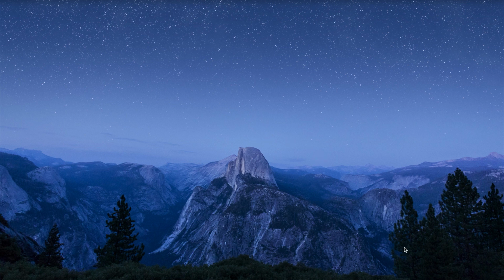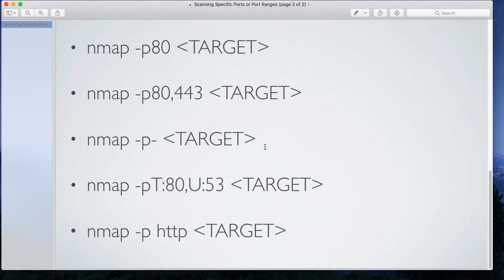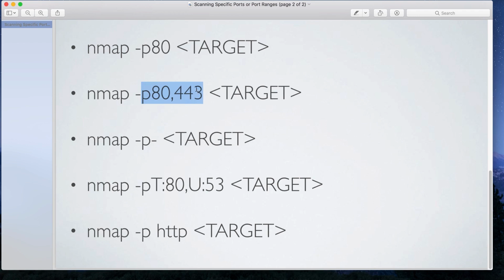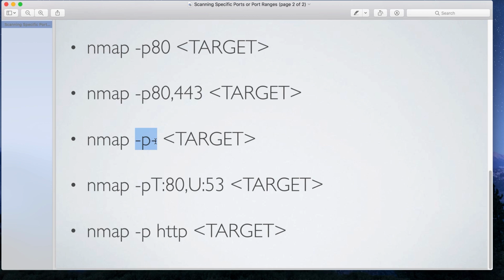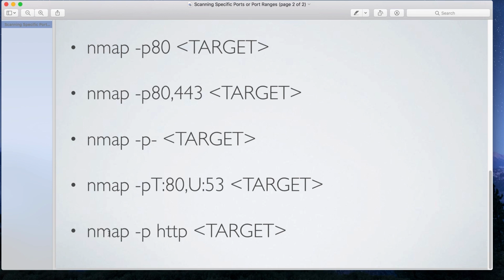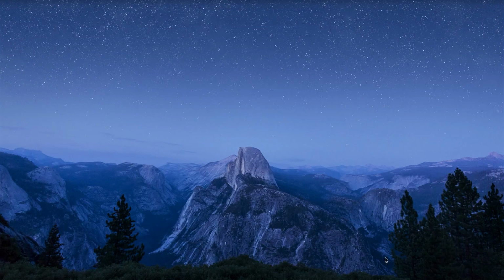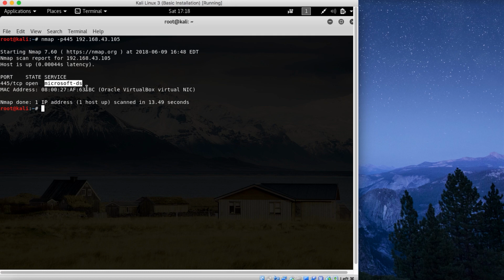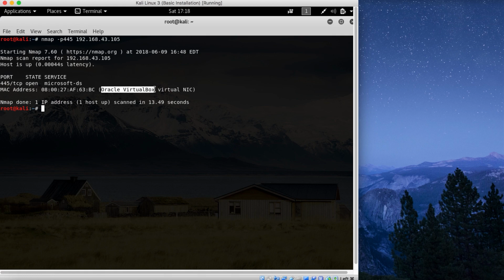Nmap - Scanning a Port or a Port Range - Nmap for System Admins and Pen Testers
This tutorial explains how to scan a specific port or a range of ports using Nmap.